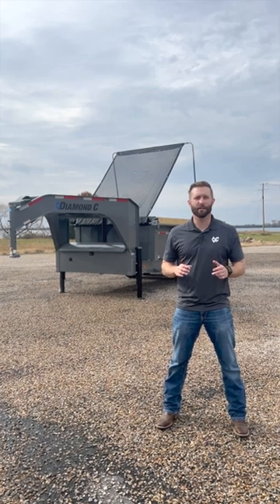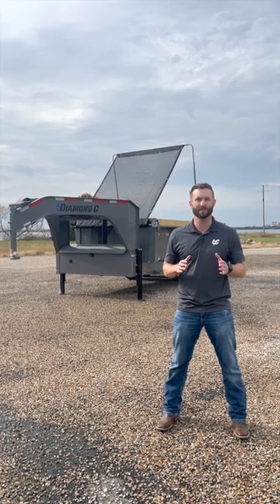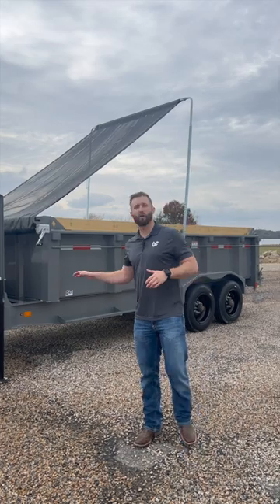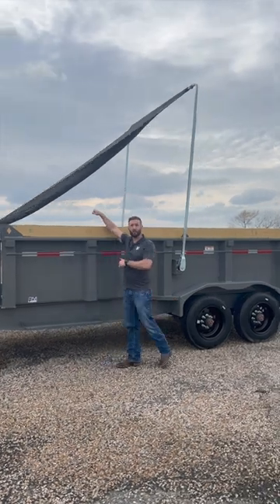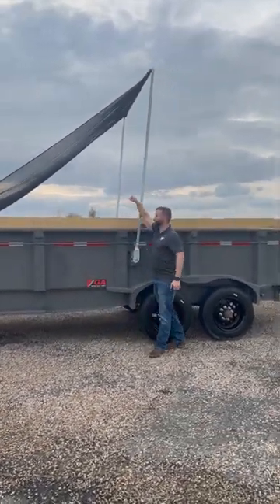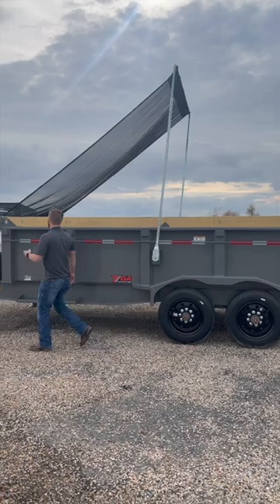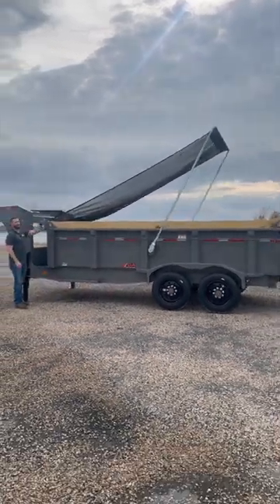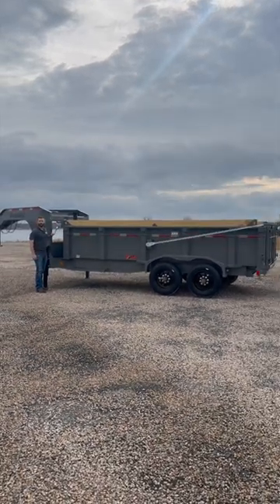How to Long Arm Tarp 🤓 | Diamond C